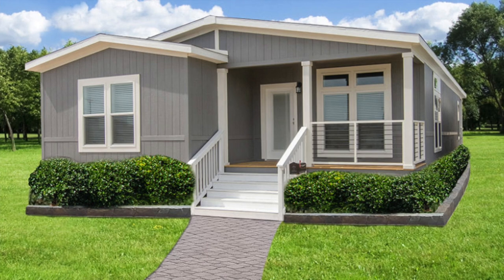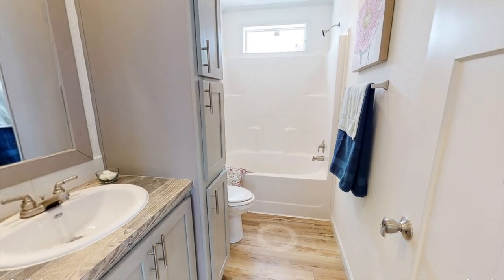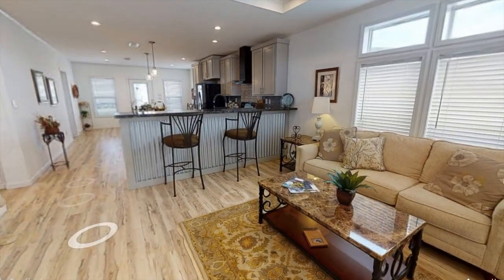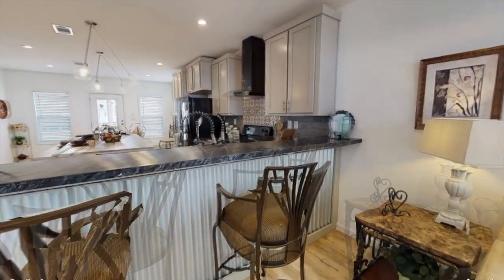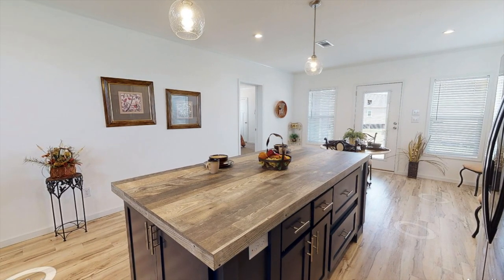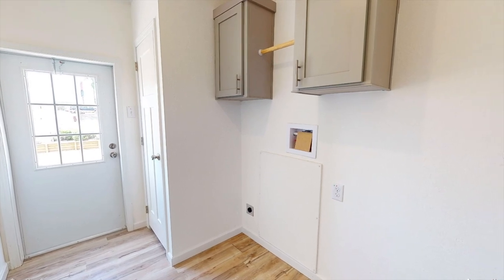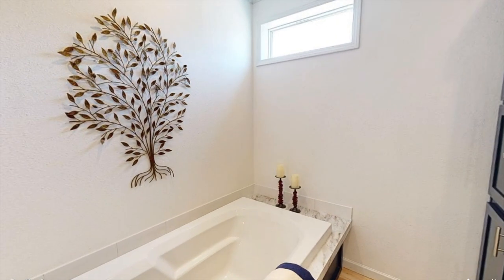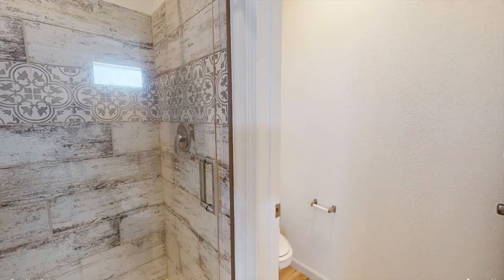OUTSTANDING KITCHEN! 3 Bed 2 Bath Manufactured Home Tour!